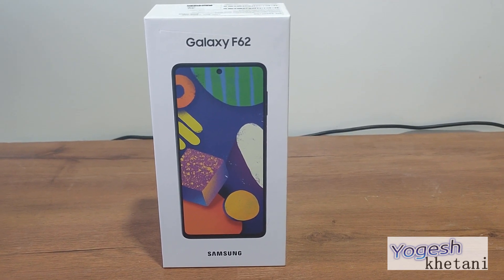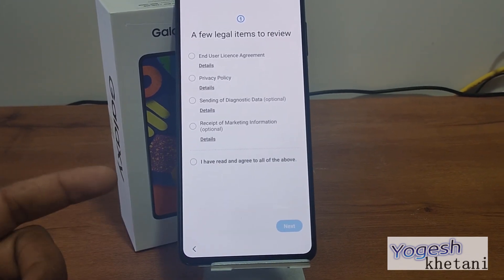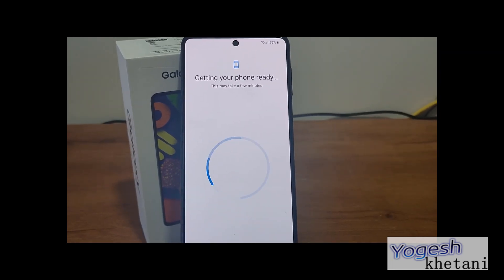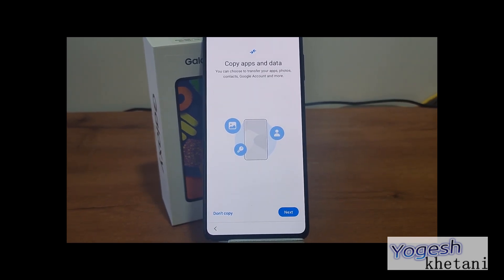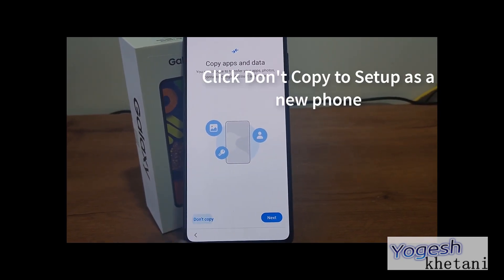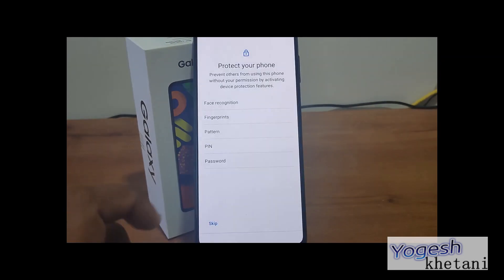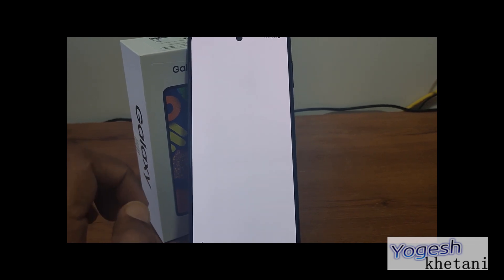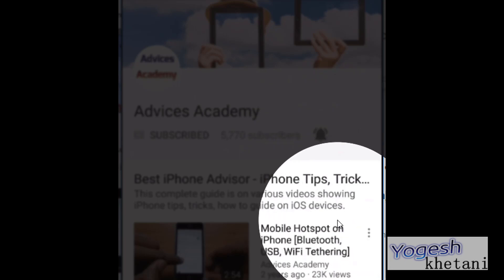How to setup Samsung phone in 2024 📝 100% Working Guide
Got a New Samsung Smartphone? Here is how to setup a Samsung phone new with data backup.

When you get your new Samsung phone you need to set it up first for use and it requires many data inputs and settings to be applied. If you are confused, take the help of our 7-minute tutorial here to make a Samsung phone setup easy.

This guide is also helpful if you have factory reset your phone and need re-setup.

You can do either of the following -
Setup Samsung as a New Phone
Setup Phone by copying Data from an old Samsung phone

📝 Chapters of New Samsung Phone Setup:
Intro: 0:00
Samsung Phone Setup: 0:21
Selecting WiFi: 1:34
Copy Data/Apps from Old Phone: 2:49
Google Gmail Account Setup: 4:04
Phone Security: 4:43
Samsung Account Login: 5:36
Outro: 5:42

This process is also for Samsung reset phone setup too.

New Samsung Phone Setup Kaise kare | New Samsung Galaxy phone setup | Samsung Galaxy S23 setup phone | Samsung Galaxy S22 setup | Samsung mobile phone setup

❤️ So I hope your Samsung phone setup process has been completed successfully.